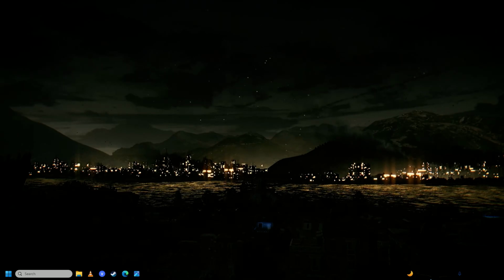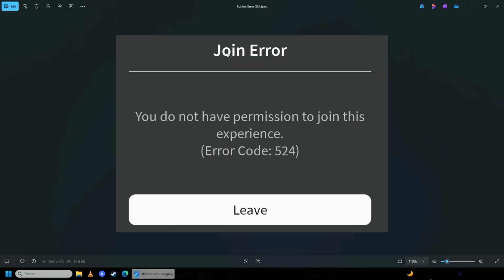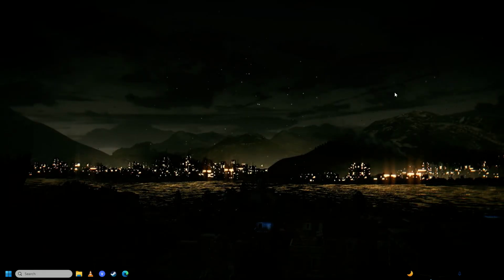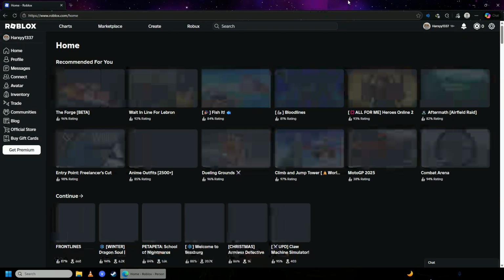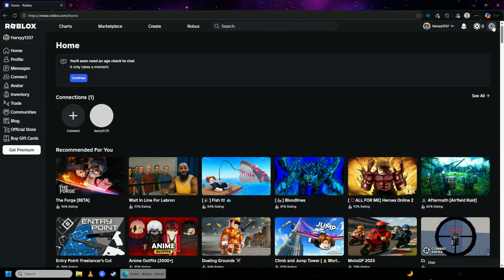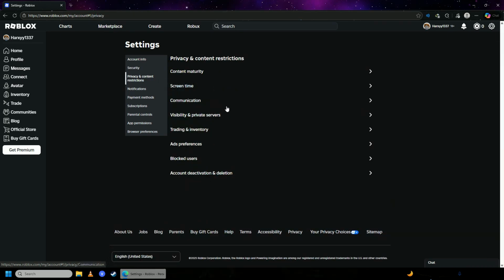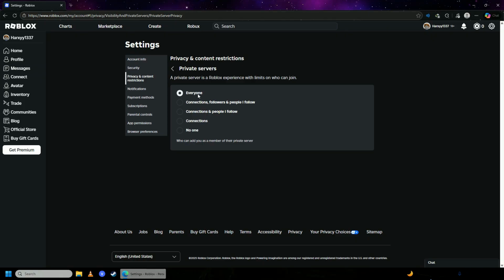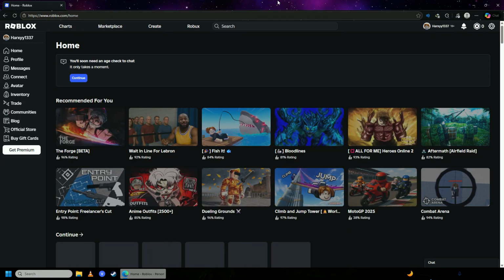How to FIX You Don't Have Permission to Join This Experience Roblox (Error Code 524)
Seeing *You Don't Have Permission to Join This Experience* with *Error Code 524* on Roblox? This means the game's privacy settings, your account age, or a group requirement is blocking your access. Follow these steps to understand and resolve the restriction.

First, **check the game's privacy settings**. The experience may be set to *Private* by the developer, requiring an invite, or it could be restricted to users within a specific Roblox Group. Look for clues on the game's description page. If it's private, you'll need an invite link from the owner to join.

Second, **verify your account's age setting**. Some experiences are age-restricted (13+ or 17+). Ensure the birth date on your Roblox account meets the requirement. If your account is under the required age, you cannot join, and you must wait or use an account that meets the age requirement.

Third, **ensure you are in the required Roblox Group**. Some games are exclusive to group members. If the description mentions a group, click the group link and join it if it's open to the public. After joining, you may need to wait a few minutes and relaunch the experience.

If none of these apply, the game may be **temporarily down or undergoing maintenance**. Check the developer's social media or group wall for announcements. As a last resort, the *Error Code 524* may indicate you've been banned from that specific experience by the developer, which cannot be overridden.

-- TechVersity